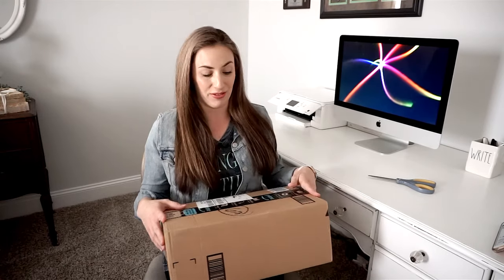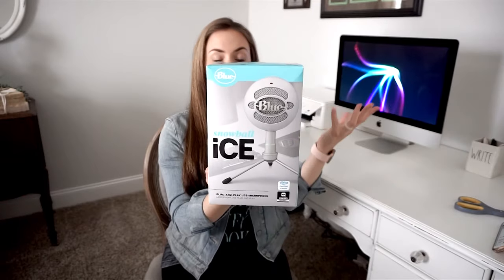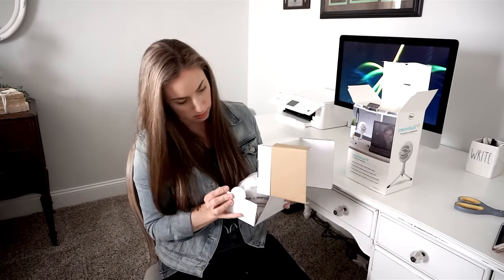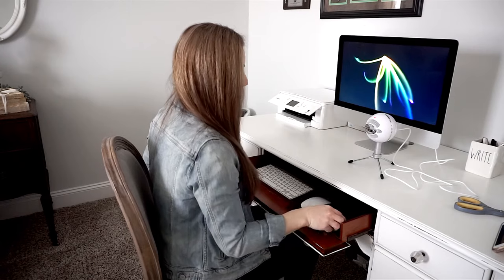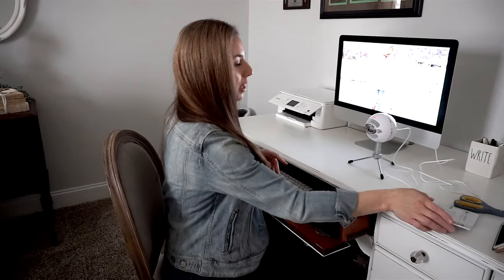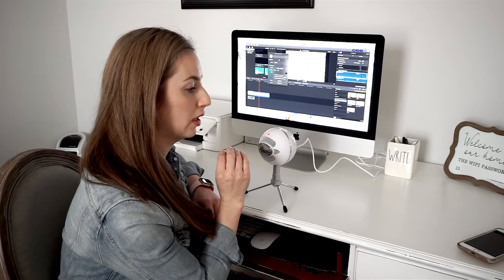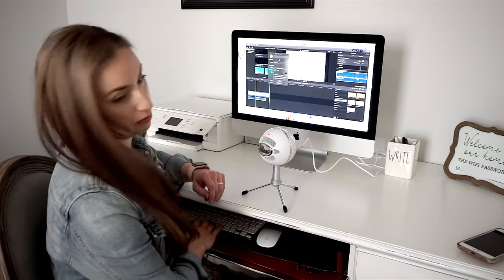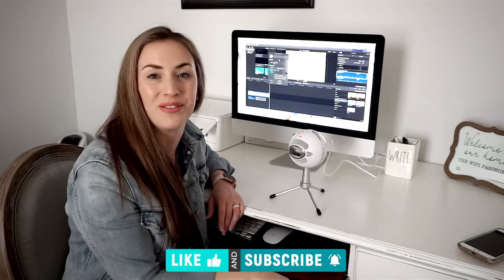Blue Snowball iCE Microphone | Unboxing, Review & Testing | Best Affordable Youtuber Mic!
This is an Unboxing, Review and Testing of the Blue Snowball iCE condenser microphone! If you are looking for a high-quality voiceover mic at an affordable price, quit looking! You've just found it. This mic is perfect for new and seasoned Youtubers and can bring quality voiceovers to your content, and can even be used for many other things as well. In this video, you will hear a clip of my speaking as well as a clip of my singing. You be the judge of the sound!